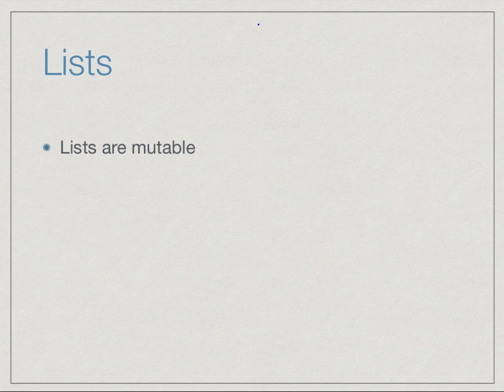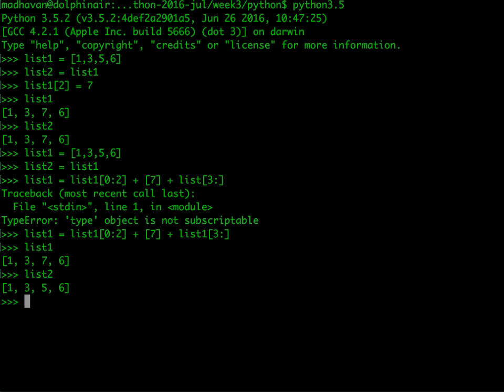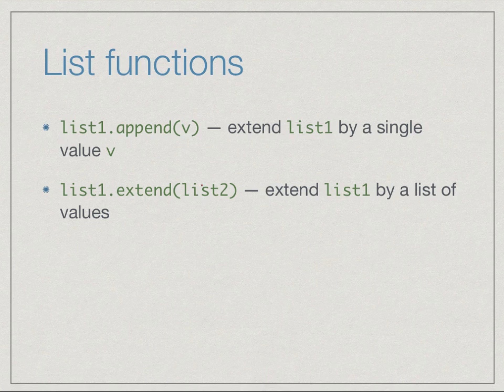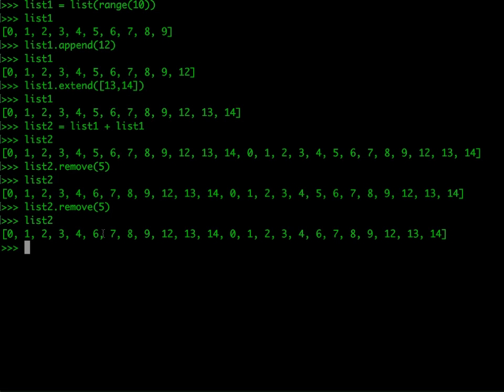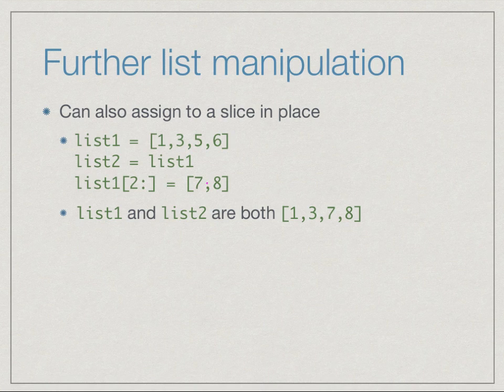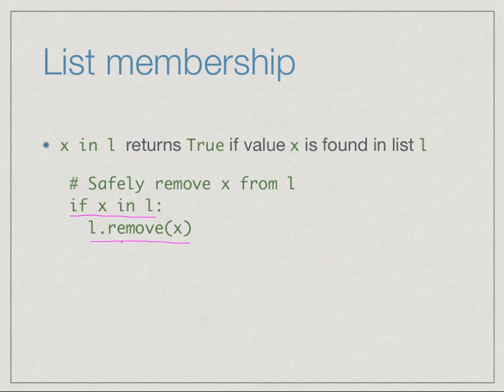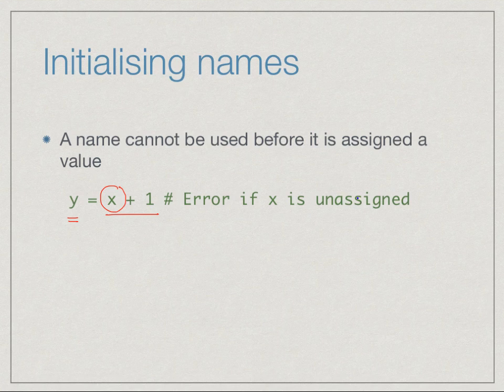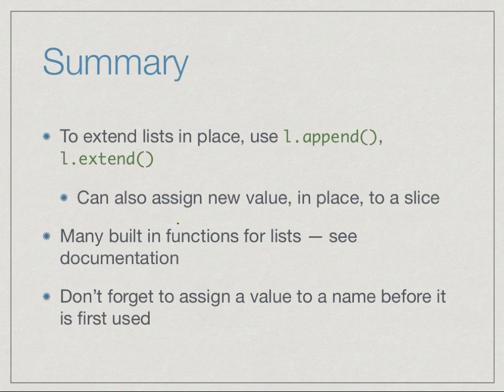week3 lecture 2